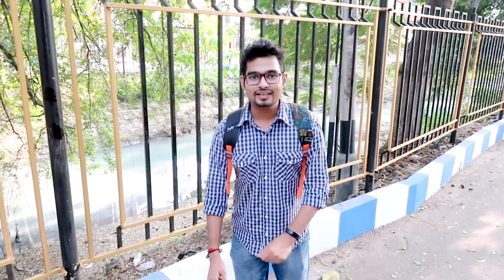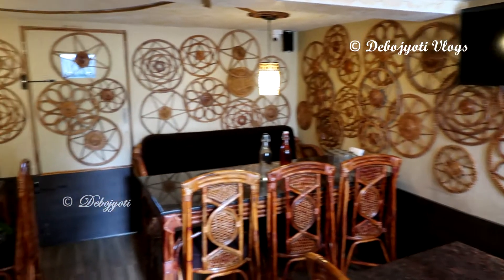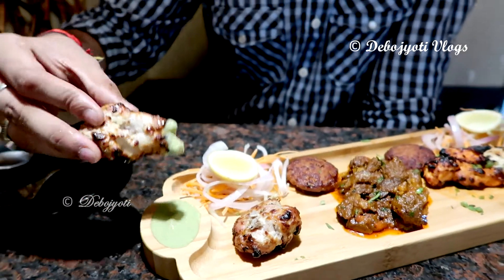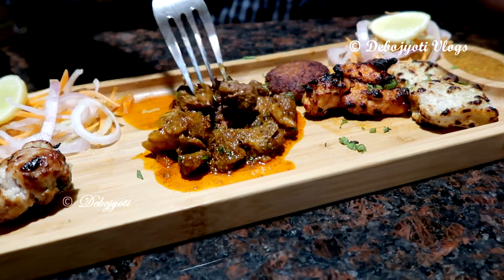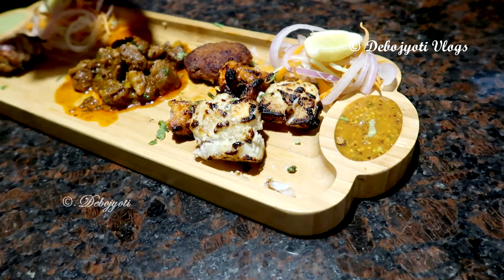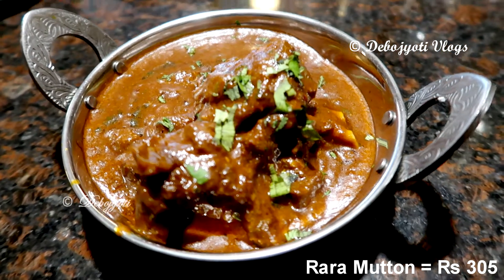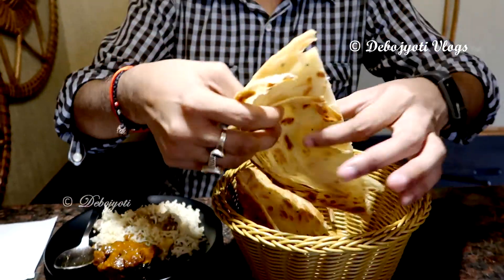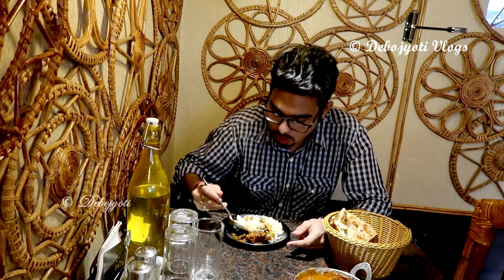Assorted Non Veg Kebab Platter & Mutton Keema Polao at DESI CHULLHA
If you are interested about my clothing & gadgets i use-

My Camera=
CHOPSTICKS I Use=
Secondary CAMERA=
My SHOEs=
My Fitness Band =
SOFTWARE I USE=
MOBILE I USE=